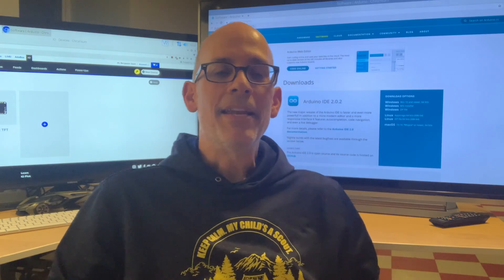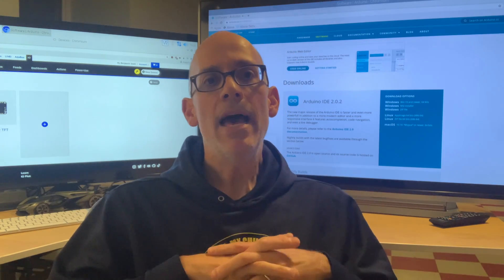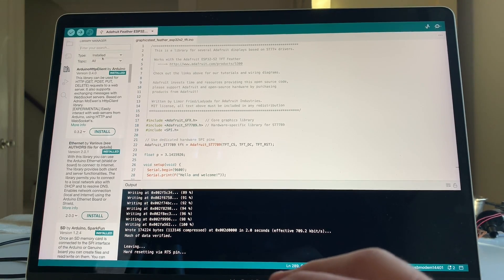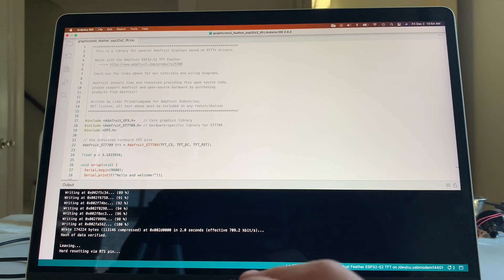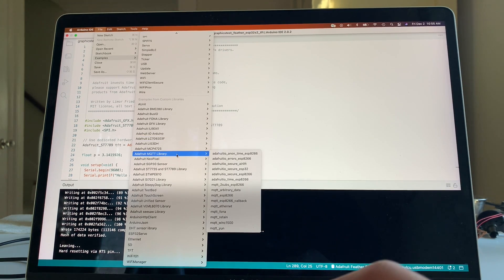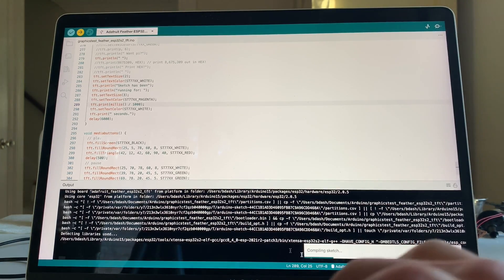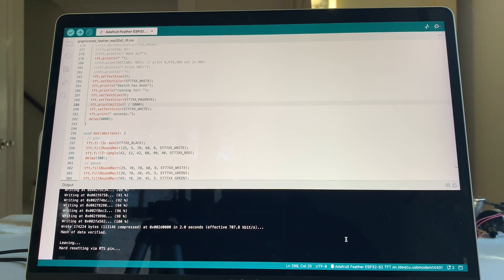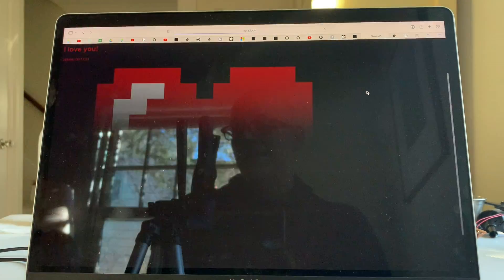ESP32-S2 ArduinoIDE config and sample code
Today I am using the ArduinoIDE software to edit some code for the Adafruit ESP32-S2 Feather TFT.

Adafruit docs and links to configure the ArduinoIDEhe for Adafruit ESP32-S2 Feather TFT: